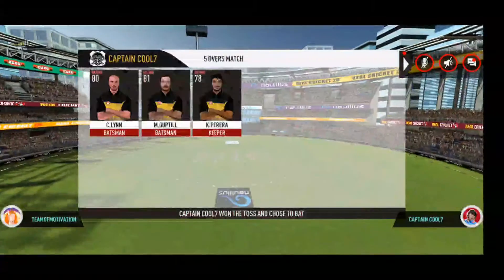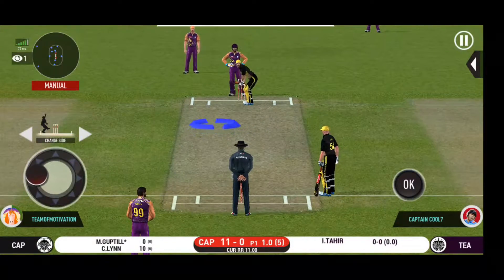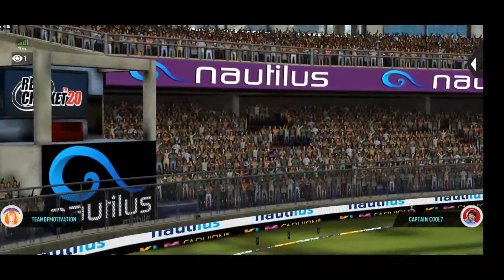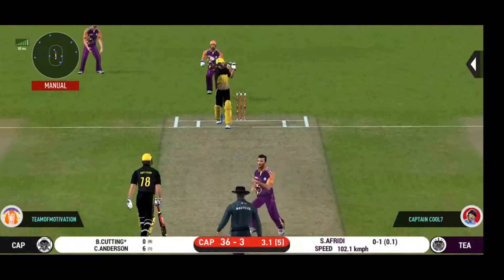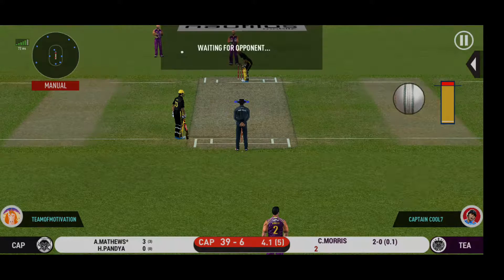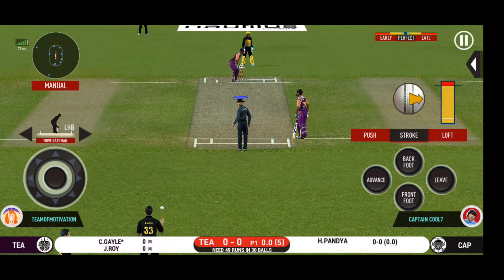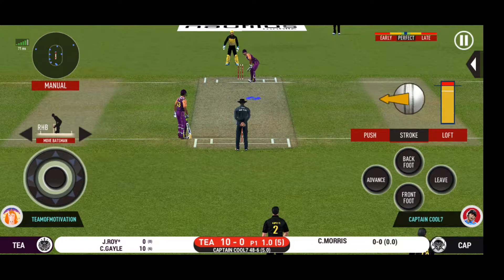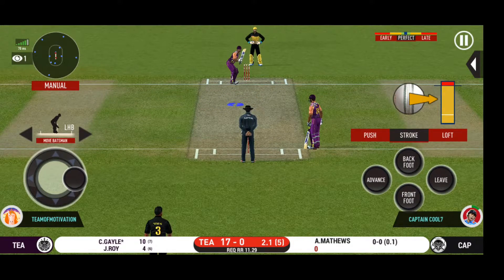Short Pitch Swing hacking Still exist with negative bowling